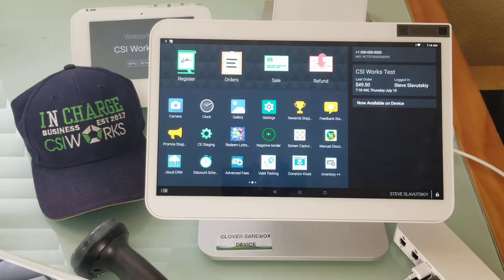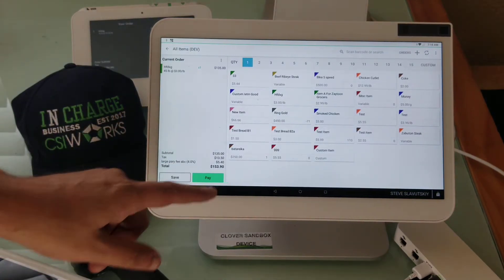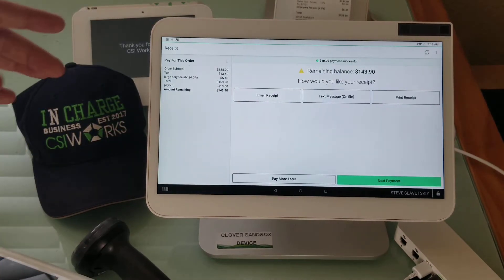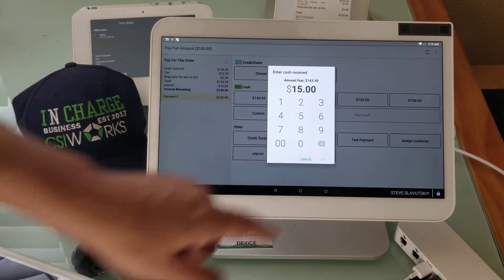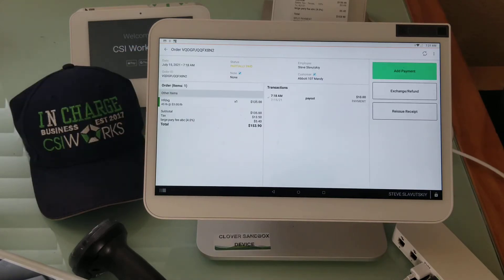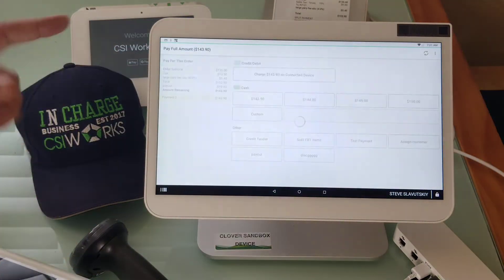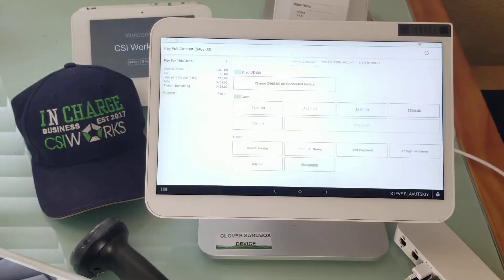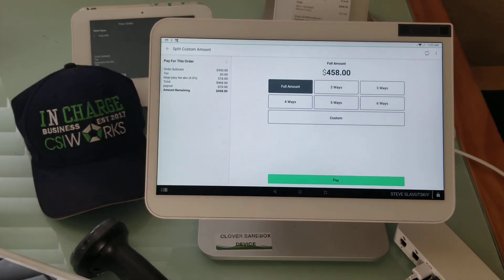Clover POS and Negative Tender Complex transaction demo. Splitting payment after partial payout.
Negative Tender App comes with 30 days trial.